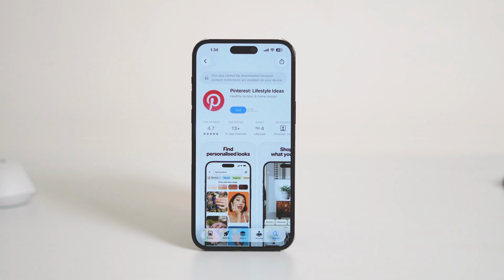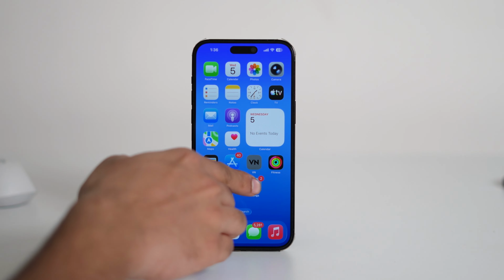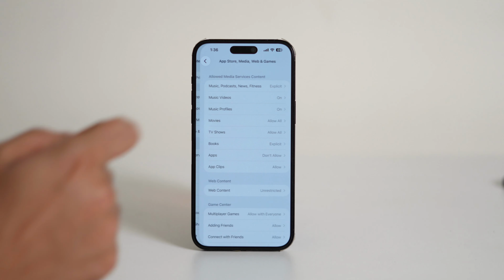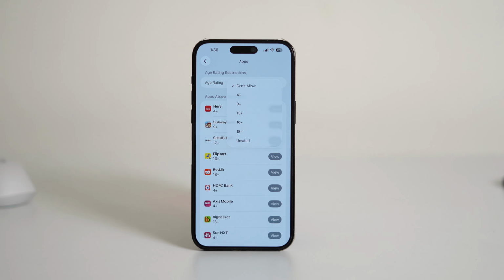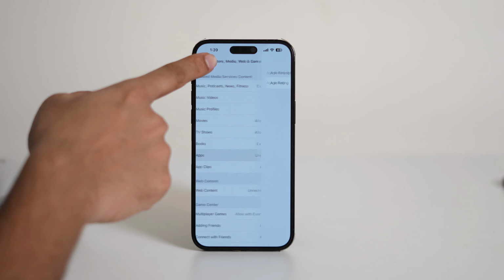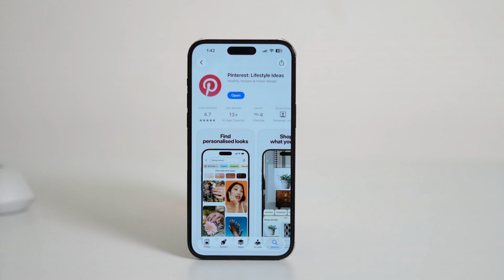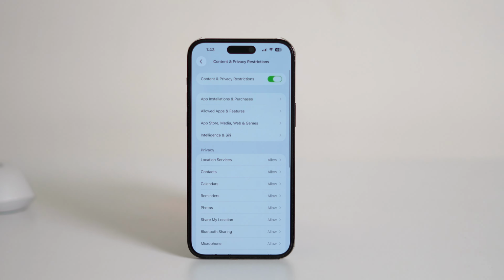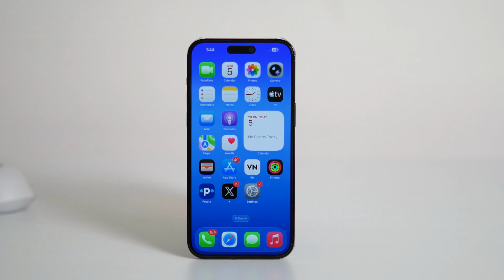Fix "This App Cannot Be Downloaded Because Content Restrictions Are Enabled on Your Device"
Are you seeing the error "This App Cannot Be Downloaded Because Content Restrictions Are Enabled on Your Device" on your iPhone? In this step by step tutorial, I'll show you how to fix this issue so you can download apps from the App Store again.

This error is usually caused by Screen Time content restrictions that prevent app downloads or installations. In this video, you'll learn exactly which settings to check and how to change them.

This works for :

iPhone 5s
iPhone 6
iPhone 6 Plus
iPhone 6s
iPhone 7
iPhone 7 Plus
iPhone 8
iPhone 8 Plus
iPhone X
iPhone XR
iPhone XS
iPhone XS Max
iPhone 11
iPhone 12
iPhone 13
iPhone 14
iPhone 15
iPhone 16
iPhone 17
iPhone Air

this app cannot be downloaded because content restrictions are enabled on your device
this app cannot be downloaded because content restrictions are enabled on your device ios 26